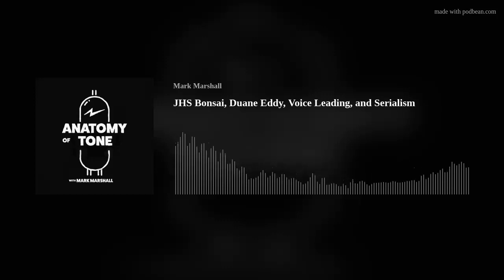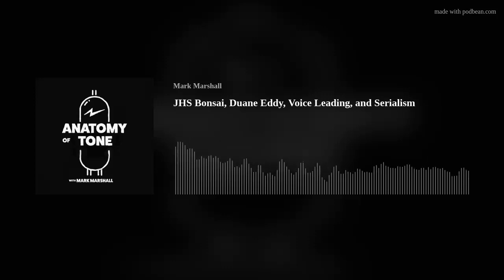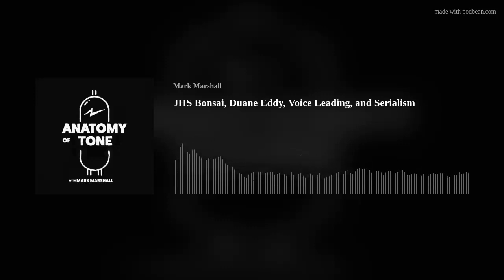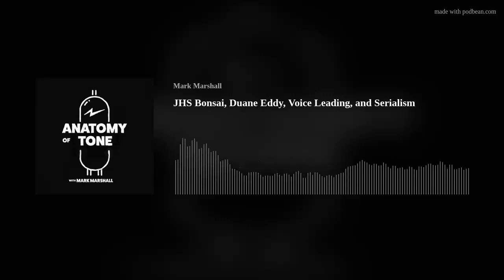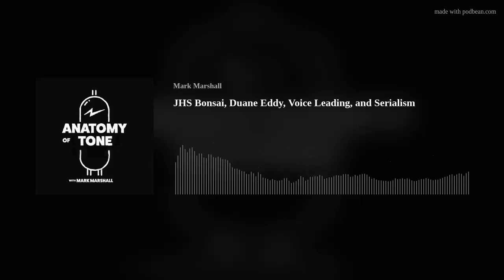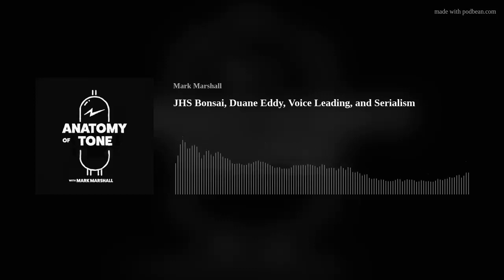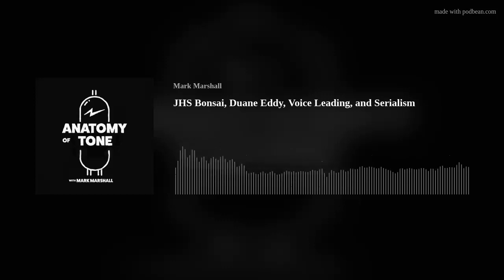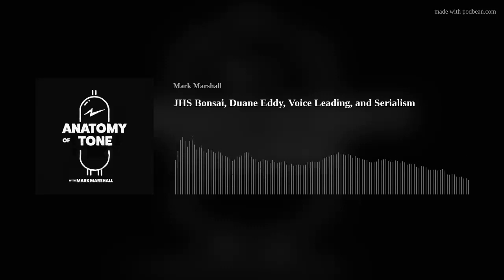JHS Bonsai, Duane Eddy, Voice Leading, and Serialism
In this week's Podcast, I dive into the captivating world of music, exploring the JHS Bonsai Tube Screamer pedal and providing a comprehensive overview. As I immerse myself in the sonic journey, I stumble upon an intriguing element in Duane Eddy's "Rebel Rouser," capturing my attention and prompting a discussion.
Among the many musical intricacies explored, I dedicate a segment to unraveling the concept of voice leading. It's a fascinating aspect of music theory that adds depth and coherence to compositions and improvisations, and I can't wait to share its secrets with you.
Moreover, I delve into the realm of compositional techniques and proudly reveal how I harnessed the power of Serialism in a new, original piece. The complexities of this method allow for exciting musical possibilities, and I'm thrilled to shed light on my creative journey with it.
So, whether you're a seasoned musician or just a curious soul seeking musical inspiration, join me in this week's Podcast for a melodious experience. Let's explore the nuances of the JHS Bonsai Tube Screamer, bask in the magic of Duane Eddy's artistry, unravel the wonders of voice leading, and venture into the avant-garde realm of Serialism.